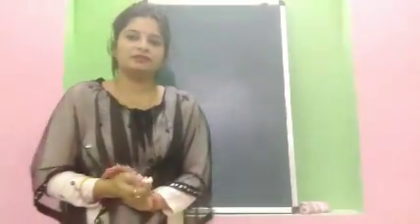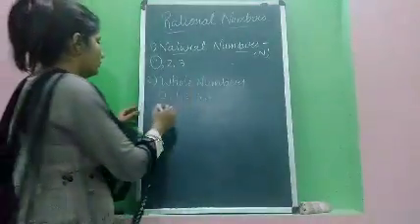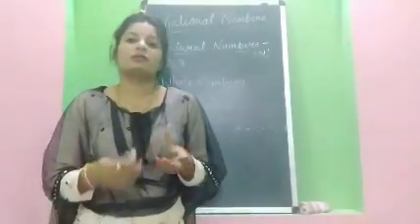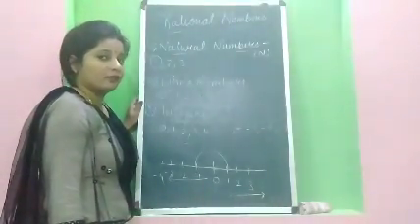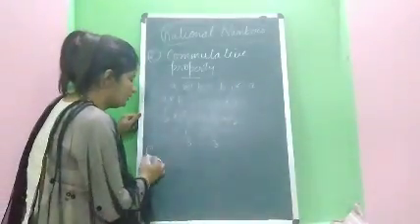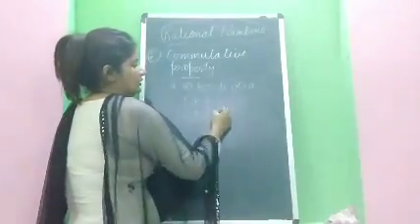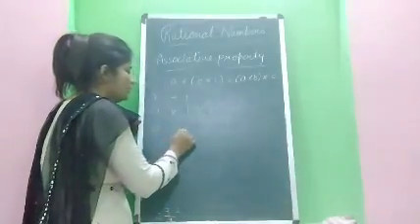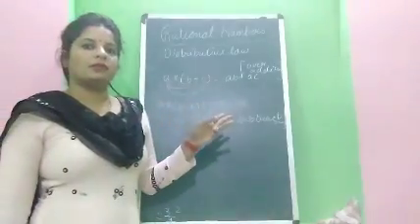Class -8 ch-Rational numbers part-1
Maths by Chetna Sharma